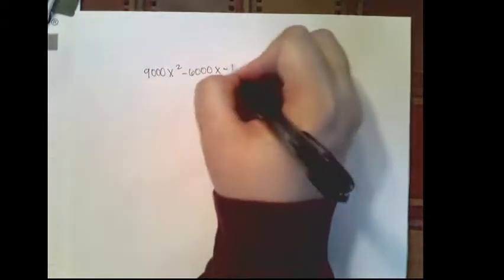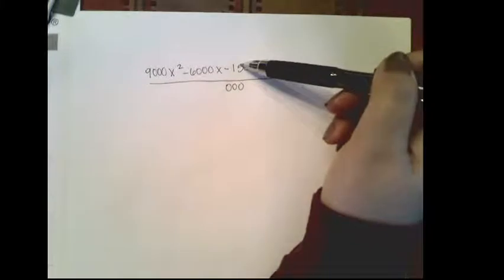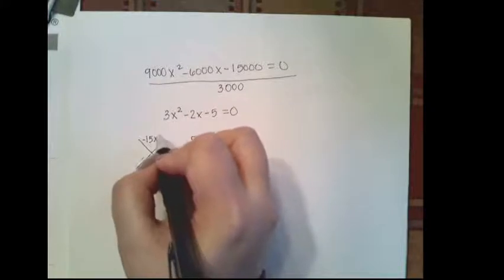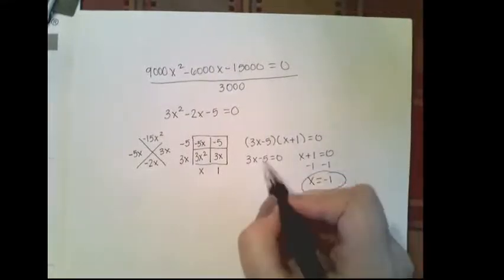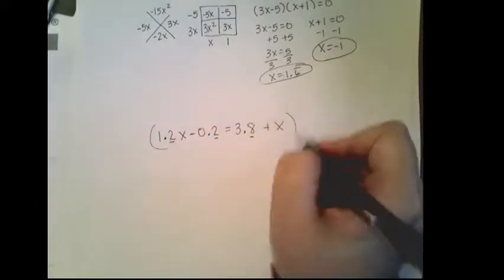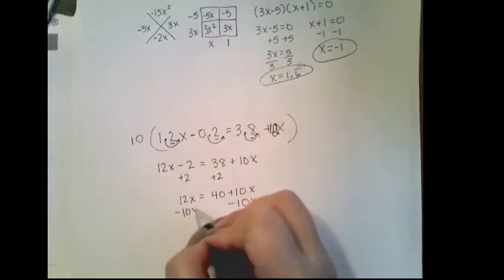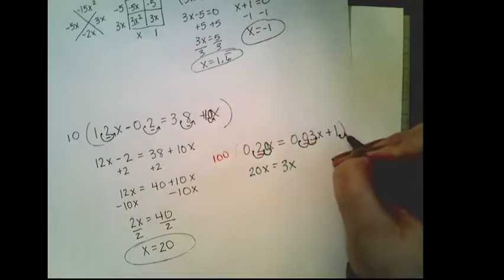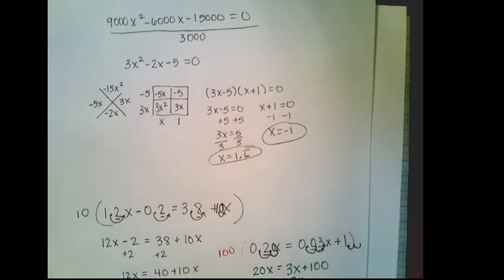Simplifying equations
How to solve equations by first simplifying them into nicer equations.